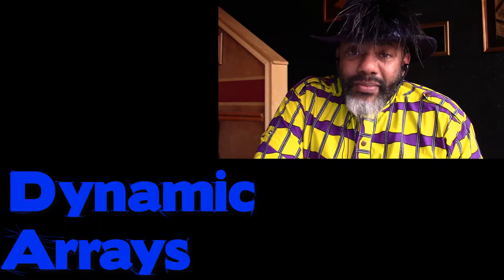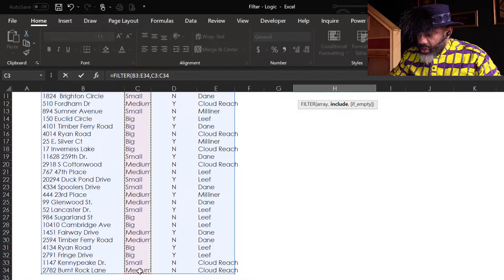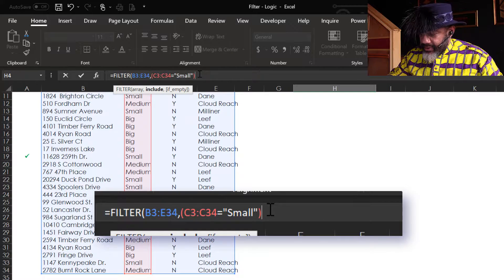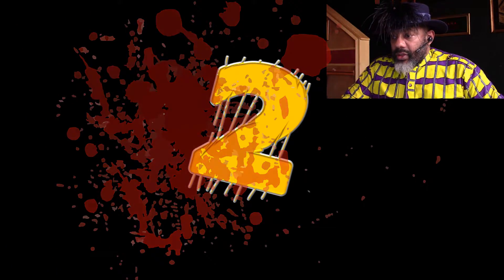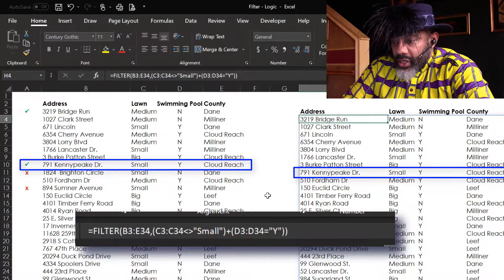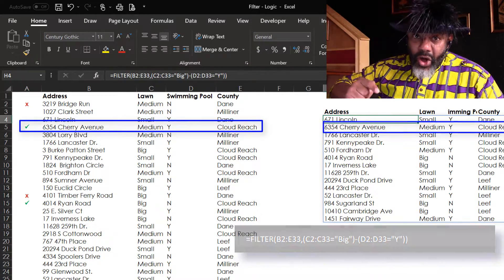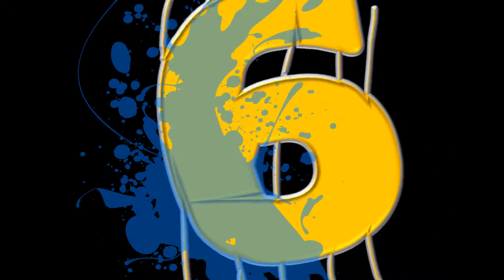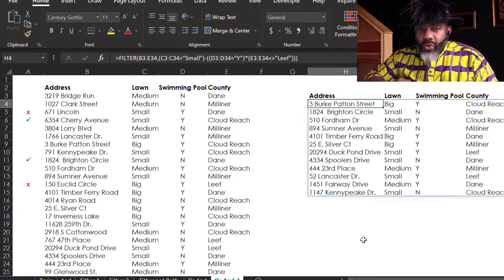Excel Dynamic Arrays: 6 Examples of FILTER with Multiple Criteria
Excel's new Dynamic Array functions are trippy! They require a whole new way of thinking.

In this video I play with the FILTER function just to see what it does. You'll see 6 examples of complex, multi-conditional, multiple column formulas.